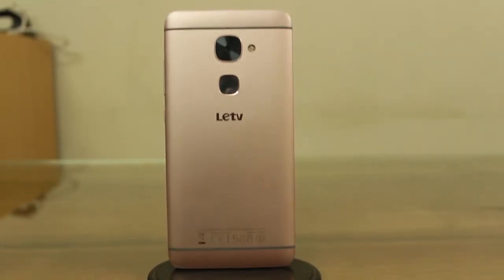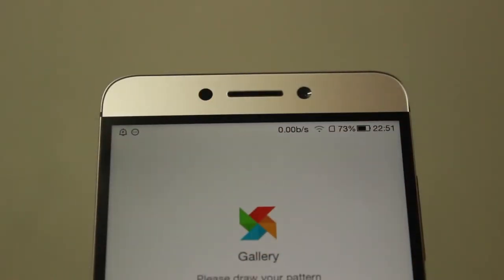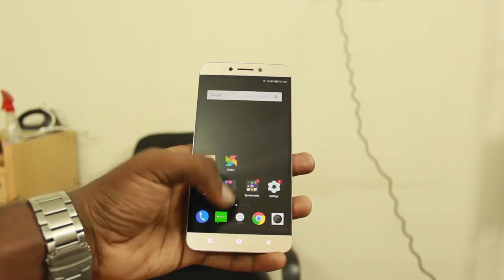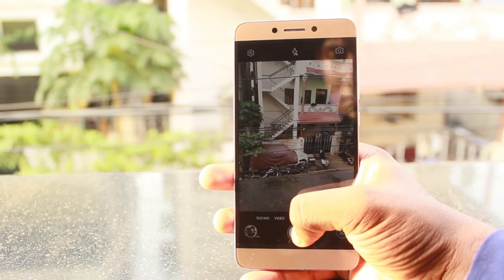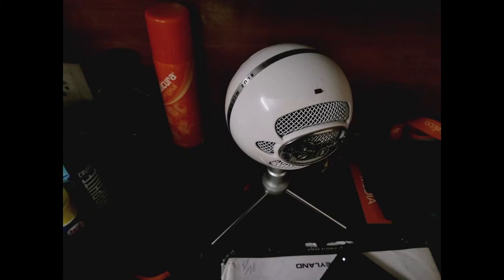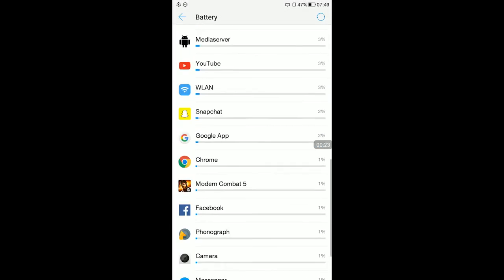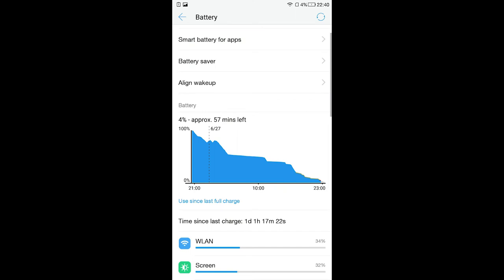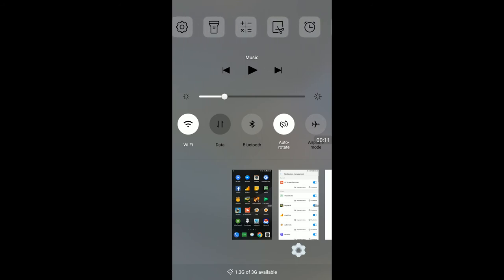LeEco Le 2 Detailed Review after 3 weeks of use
Hey guys here is the full review of the LeEco Le2.